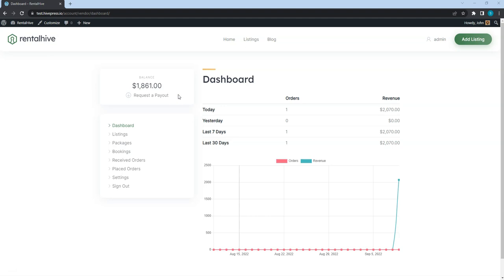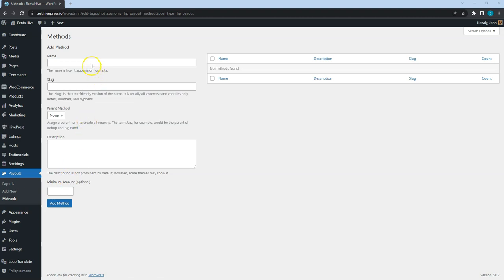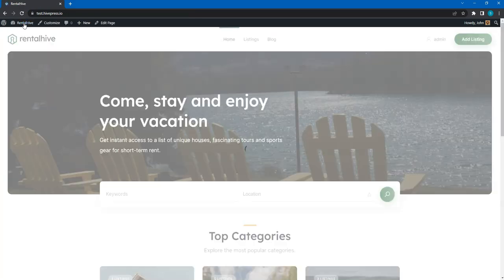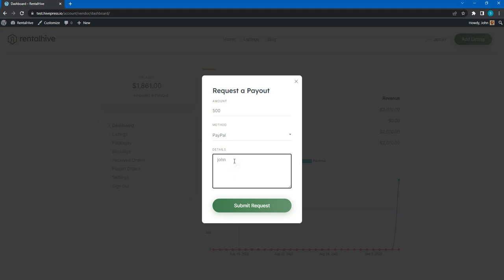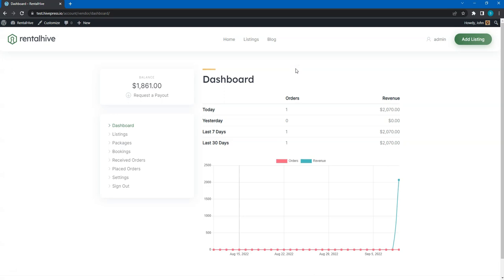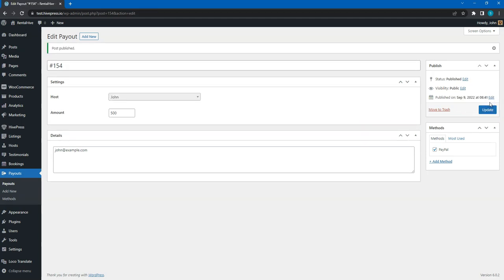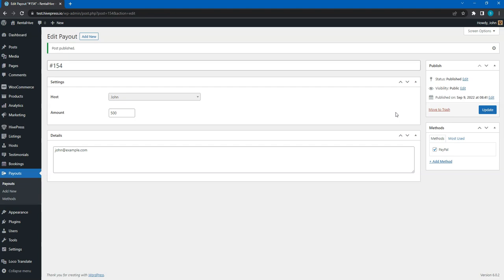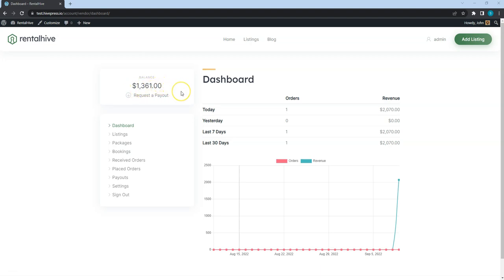Setting Up Payouts [RentalHive Course - 11/13]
This is one of the videos from our course on how to create a booking or rental marketplace with WordPress.